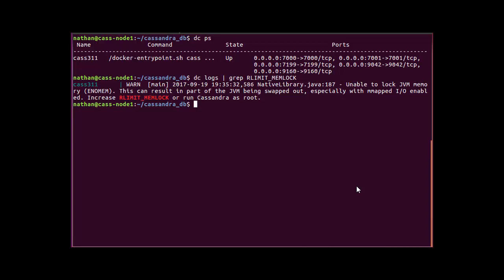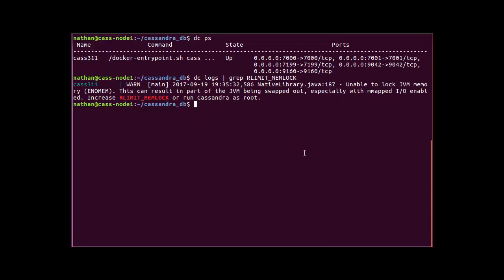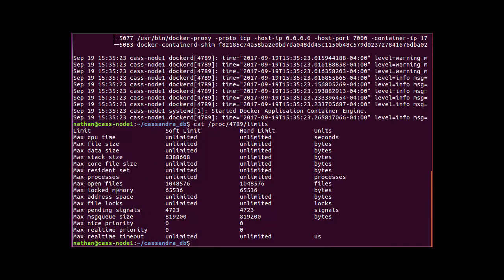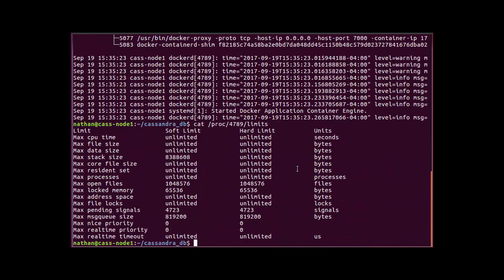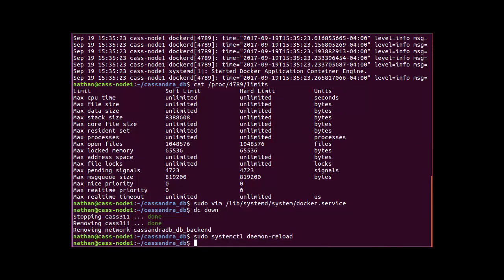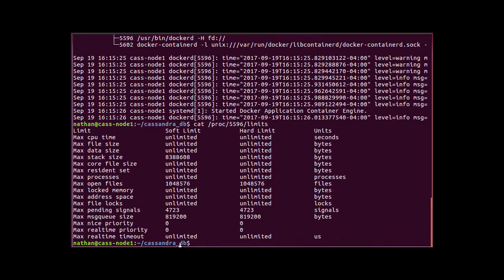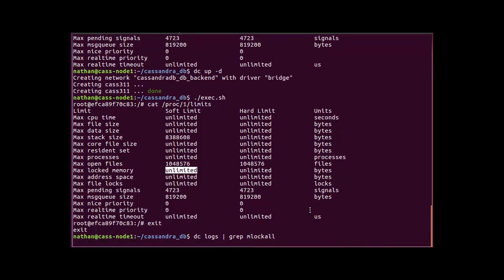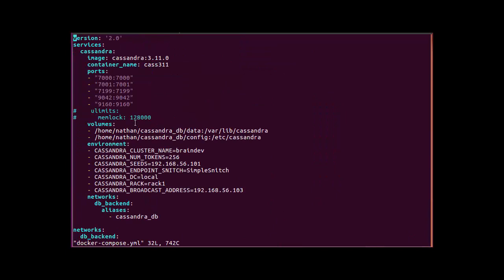Apache Cassandra in Docker Unable to lock JVM memory warning. Increase RLIMIT_MEMLOCK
This video describes a way to resolve the error Unable to lock JVM memory ... Increase RLIMIT_MEMLOCK when running Apache Cassandra in a Docker container in Ubuntu Linux 16.04. This is also described on the following